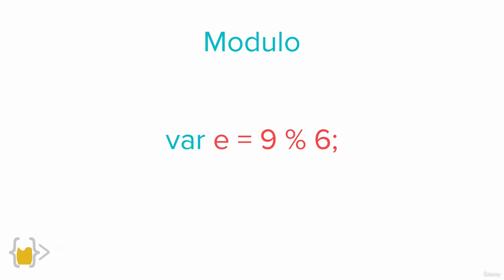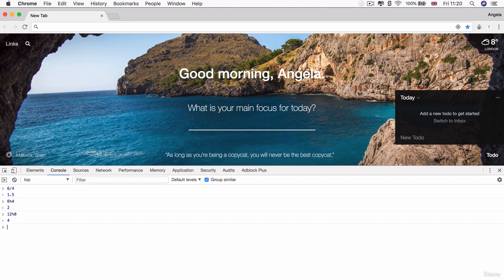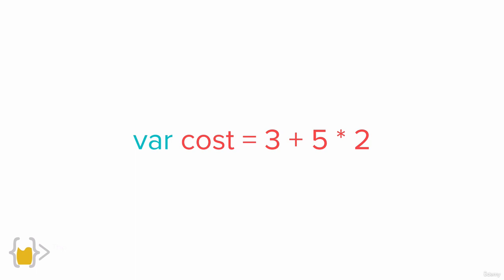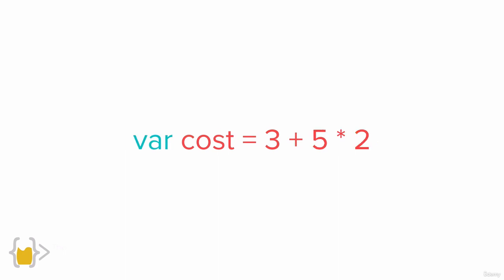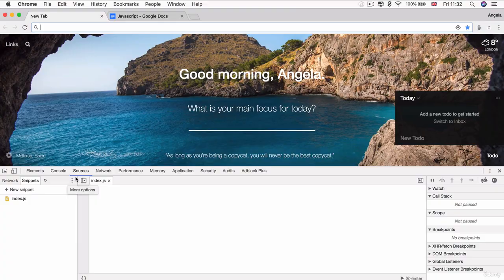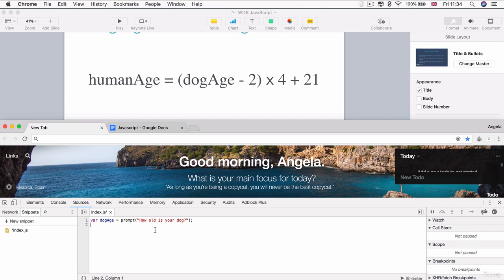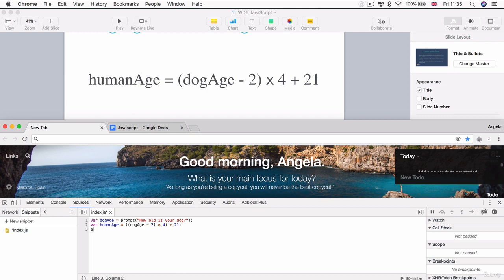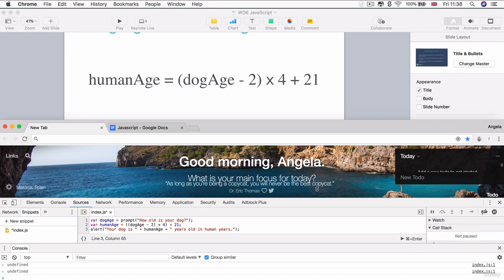14 - 014 - Basic Arithmetic and the Modulo Operator in Javascript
14 - 014 - Basic Arithmetic and the Modulo Operator in Javascript